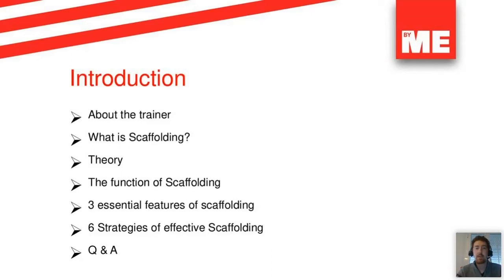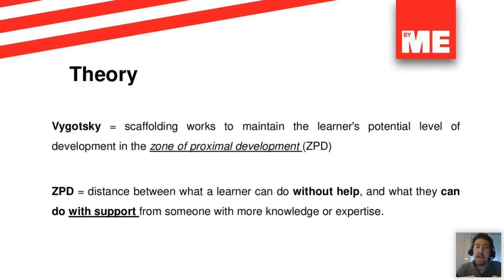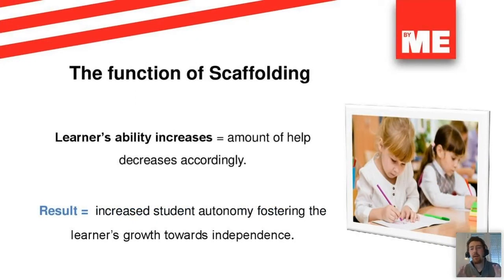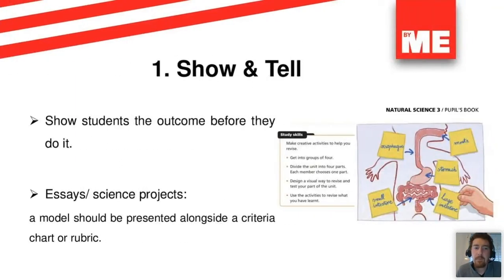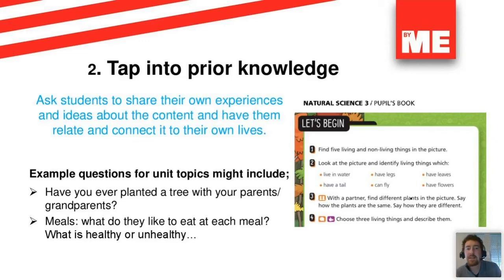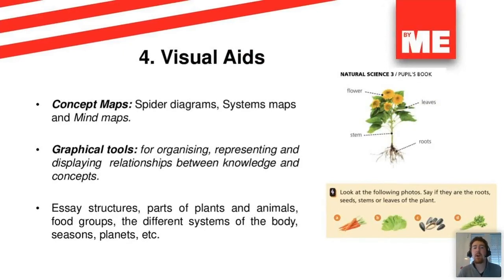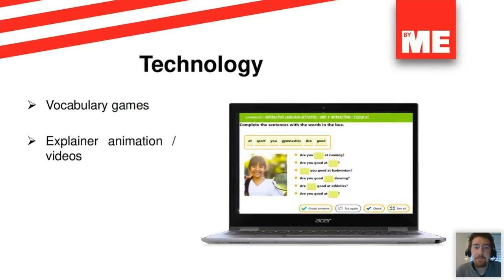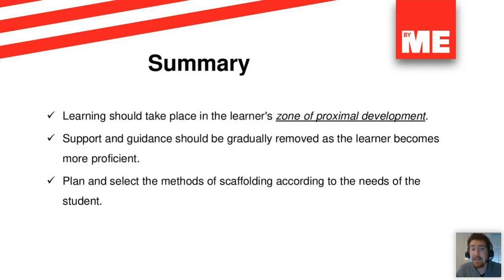Webinar: Scaffolding learning: 6 strategies to use with learners in online settings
The tallest buildings in the world have been built using scaffolding or staging, a temporary structure used to support developments and construction. Education is no different.

In this training we will explore how we can apply the principles of scaffolding for CLIL success. We will examine techniques that will give all students an opportunity to develop their language skills and knowledge simultaneously. We will also present a wide variety of ideas which you can use in your lessons to help students build the language skills and knowledge to last them a lifetime